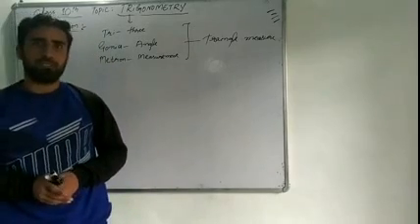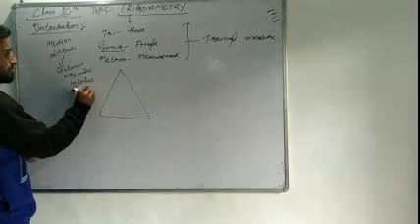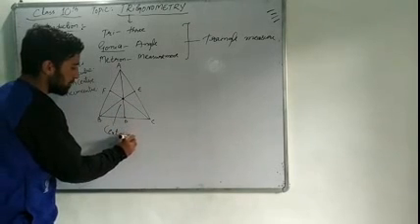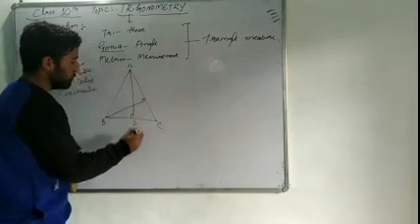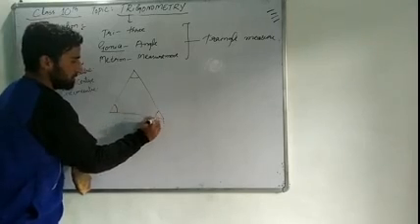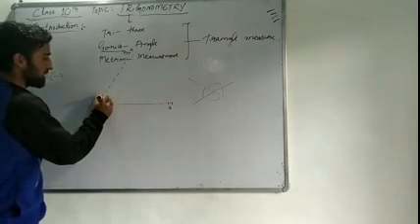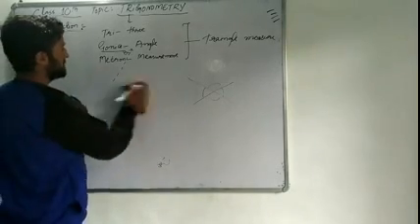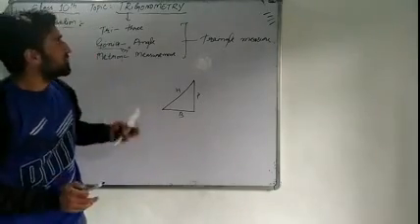MET Campus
Class 10th
Subject : Mathematics
Topic
Tutor